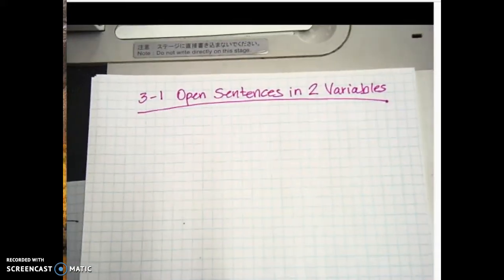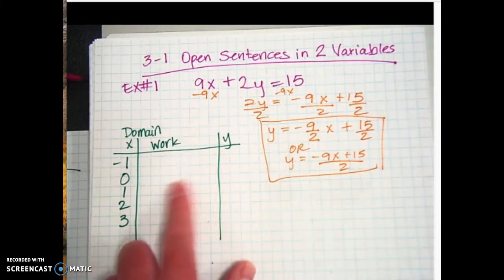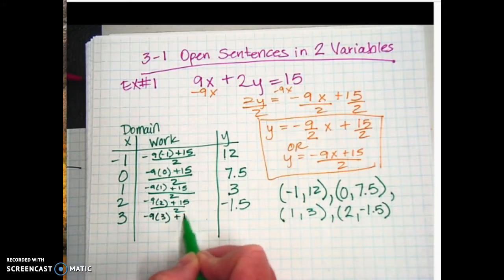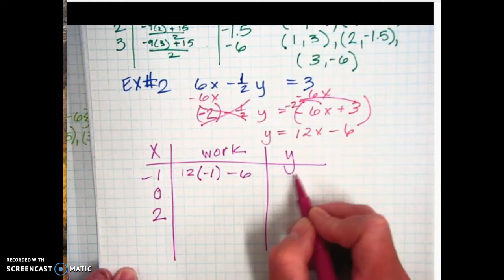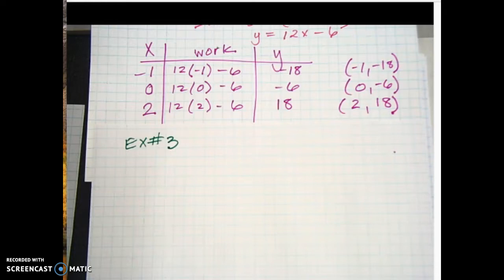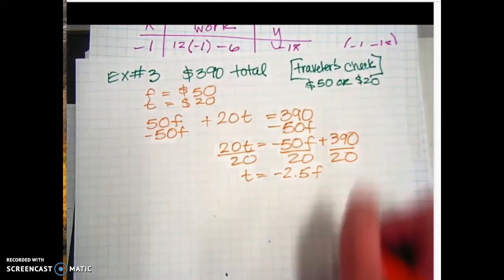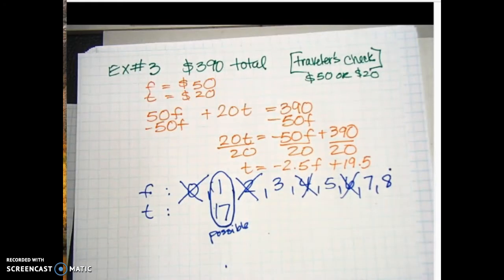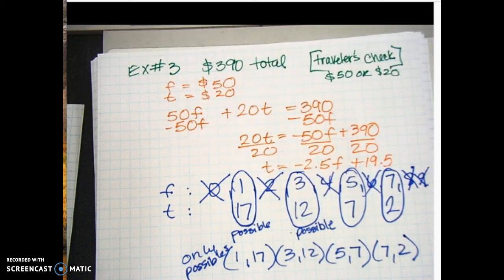A2H 3.1 Open Sentences in 2 Variables